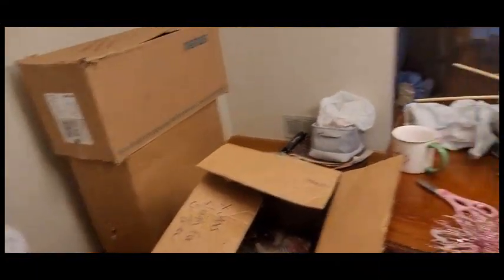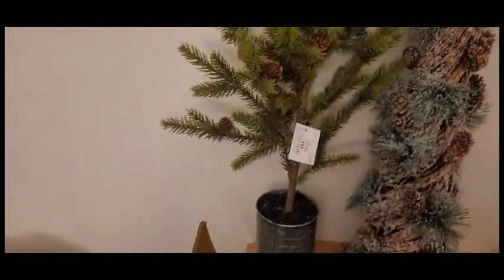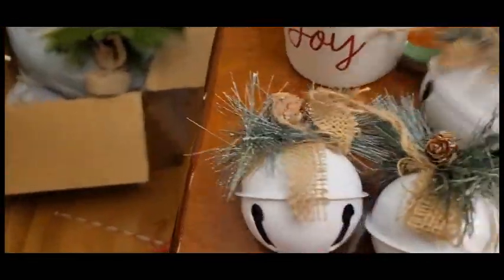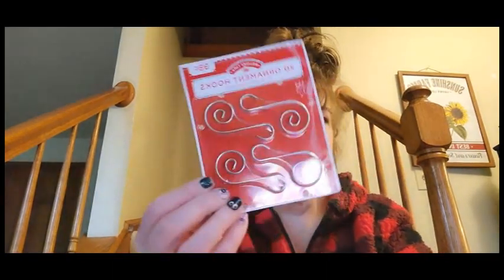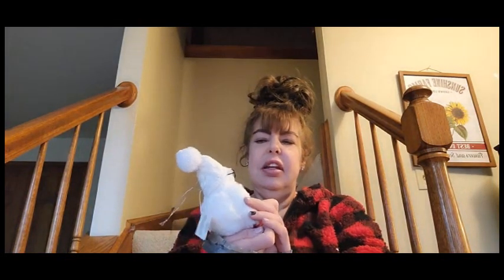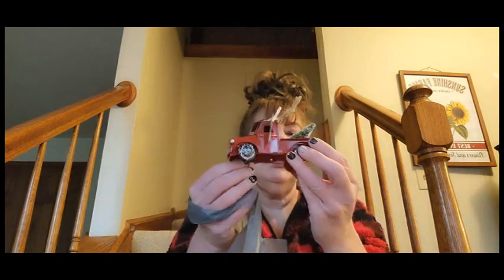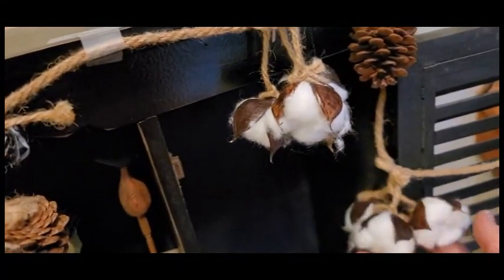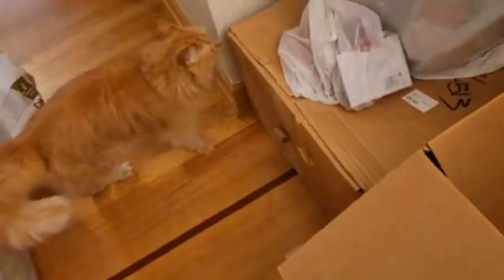ORGANZING & DECORATING ENTRANCE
We are uploading everyday until Christmas !
Todays video is organizing decorations, Christmas haul, & designing the entrance.
I hope I motivate you to create your own Holiday magic !

Dossier:
Welcome to use my exclusive link for Dossier:

UCx55aRCZ6NheYl6BuKUcx0A
FOOD PRINCESS

Entertainment